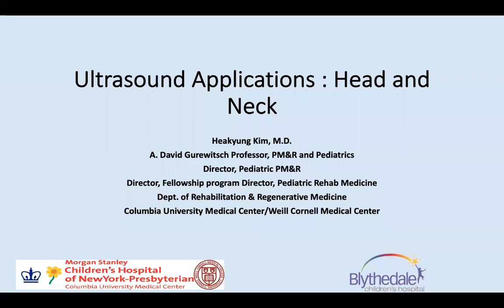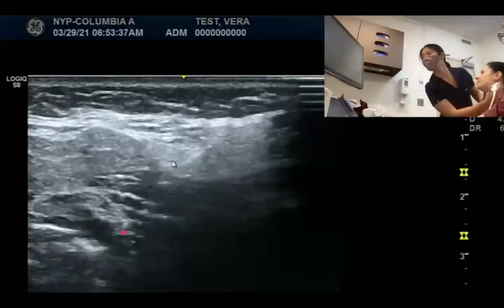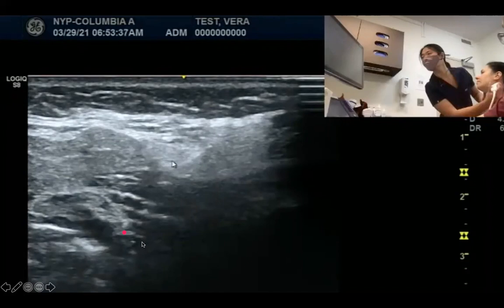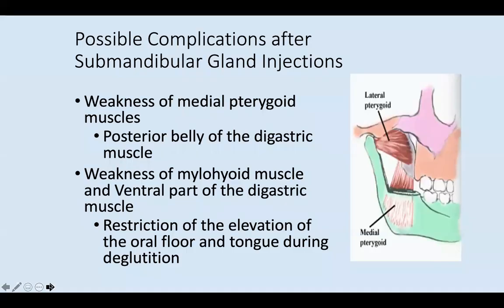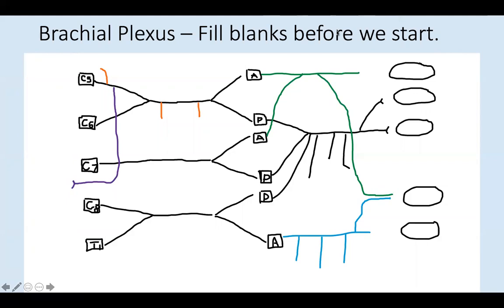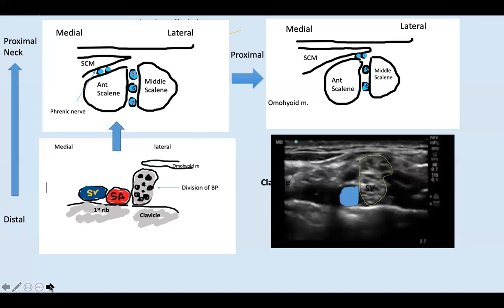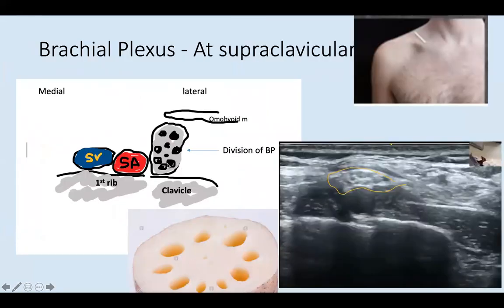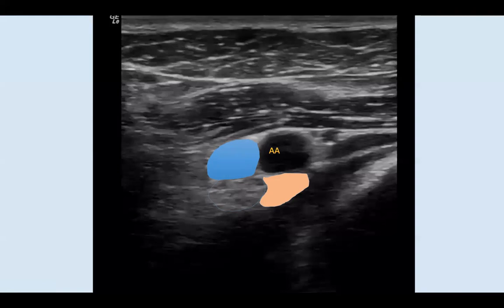Heakyung Kim -Ultrasound workshop -Head and Neck Review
This video reviews ultrasound findings of TMJ muscles, salivary glands, brachial plexus and neck muscles.